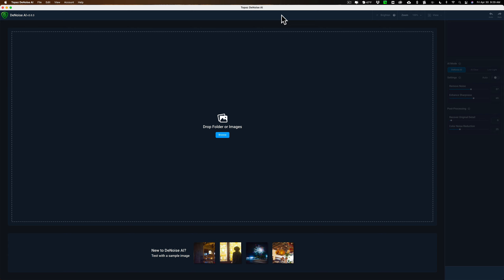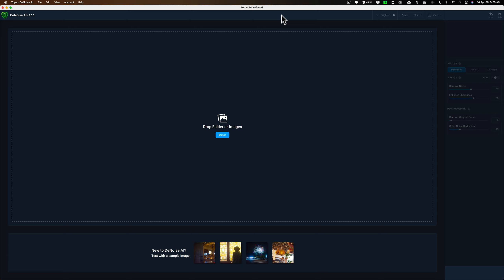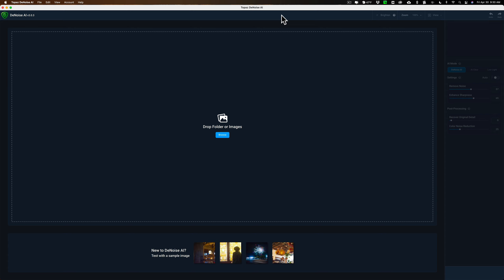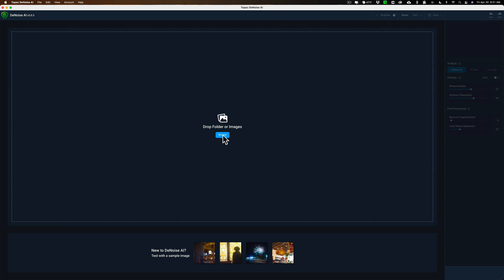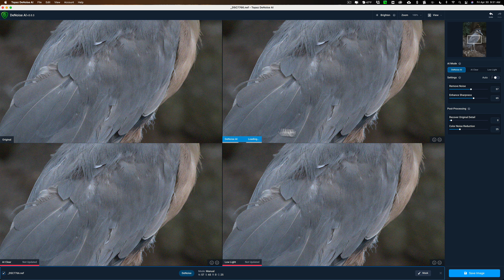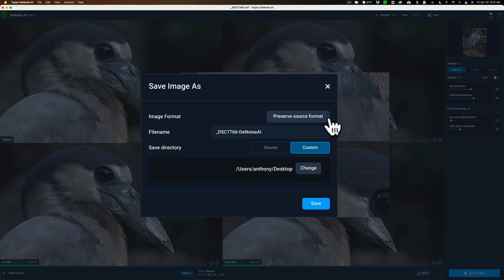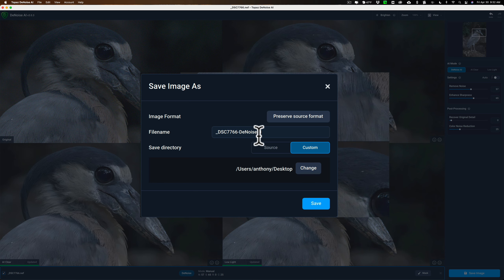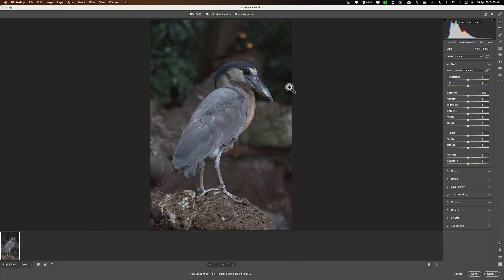Why You Should Use Denoise AI as a Standalone App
In this video, I explain and demo why one might want to consider not using Denoise AI as a plugin but instead use it as a standalone application.

AMDISC15

To save 10% on your purchase of CleanMyMac X:

1.
4. The prices will be reduced and you’ll be able to select the license and proceed with the payment